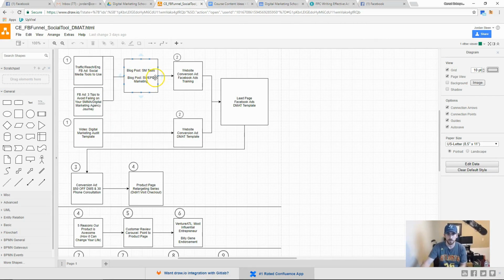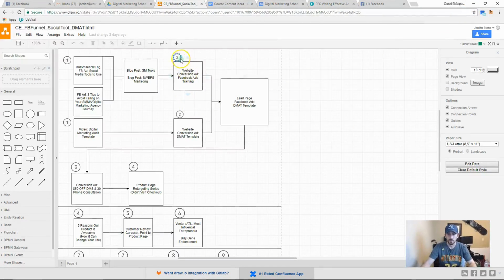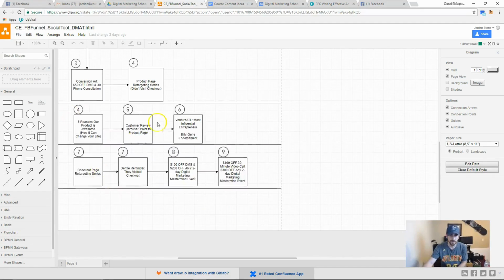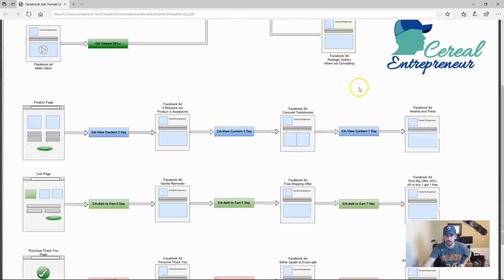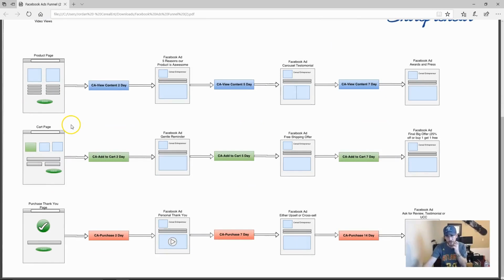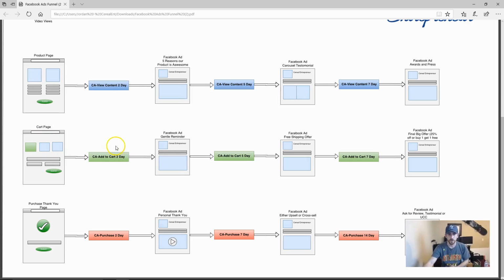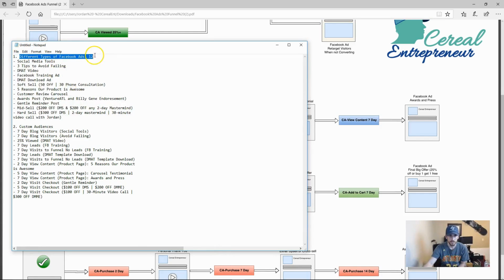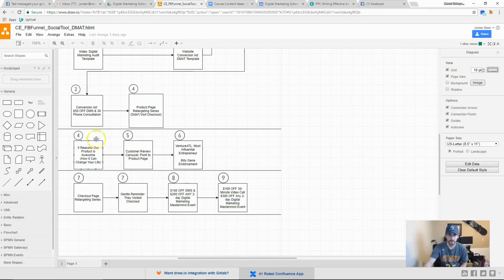Setting up The Ad Funnel - Digital Marketing School